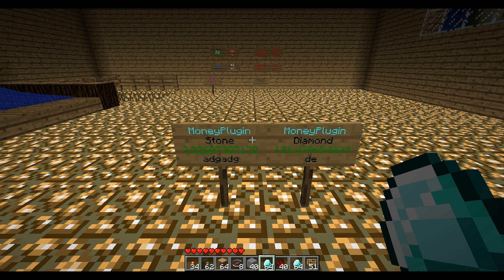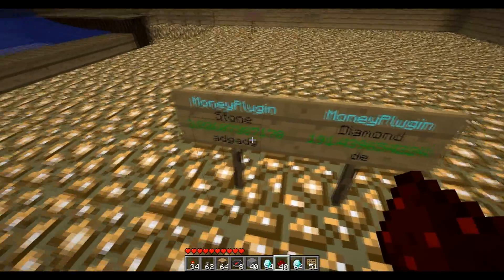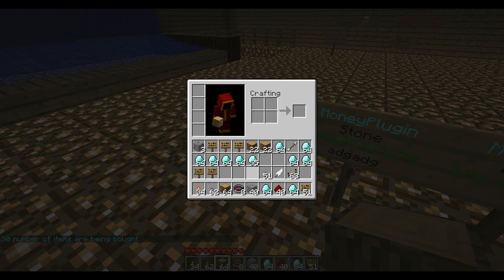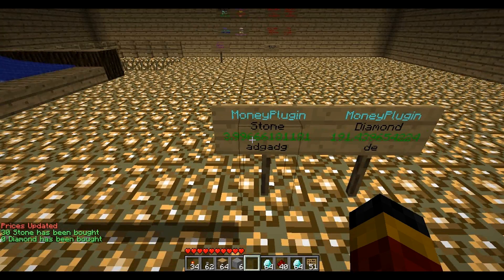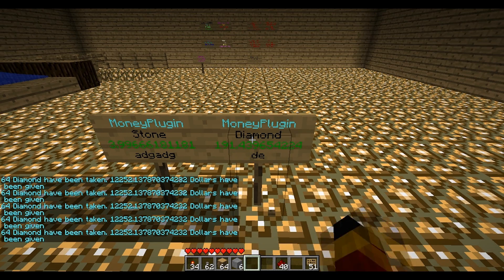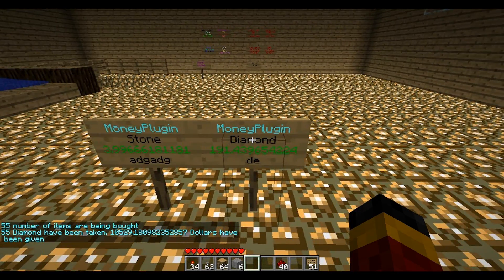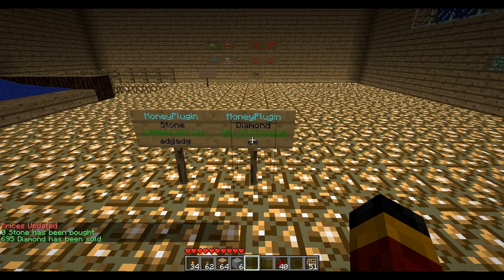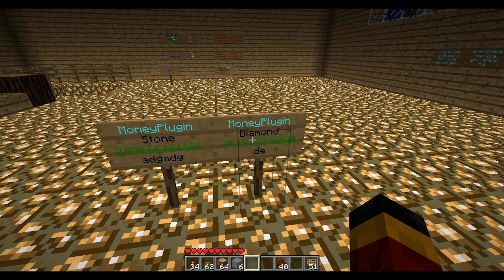Dynamic Signs Plugin: Automated price updating shop plugin demostration for Bukkit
This is a demonstration of my auto updating price plugin, which is a shop using signs. The new server with this plugin will be at: